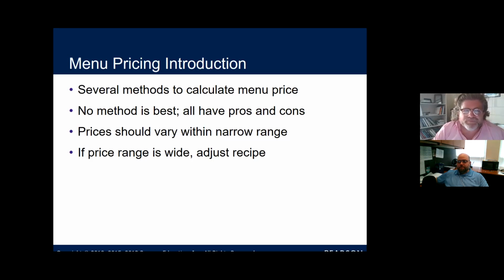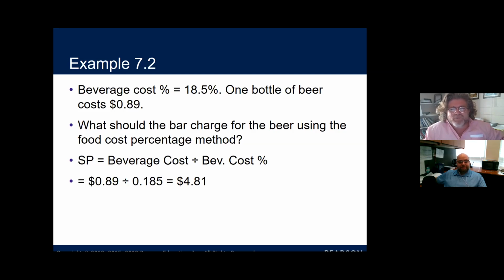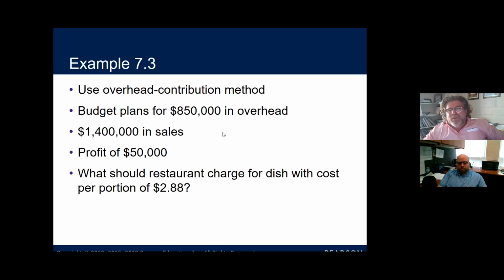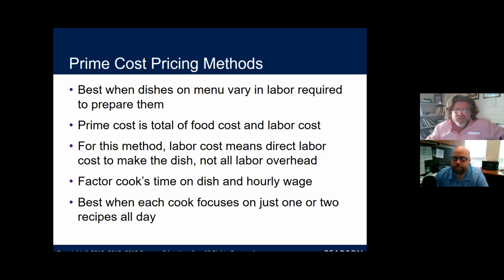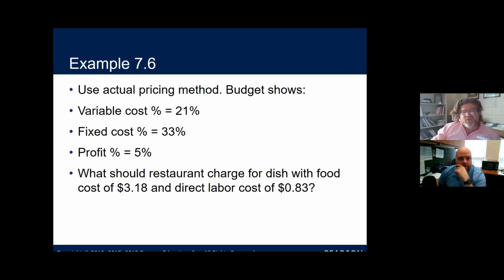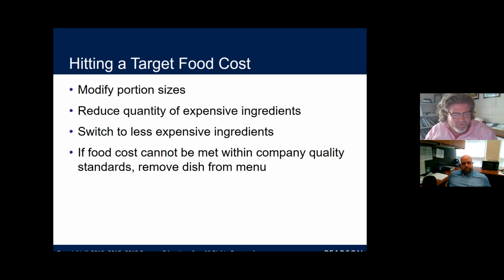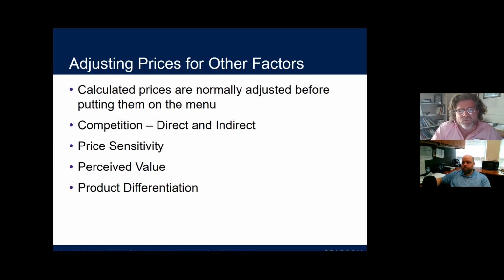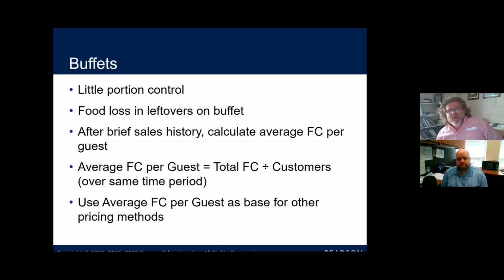CULN 1107 Chapter 7